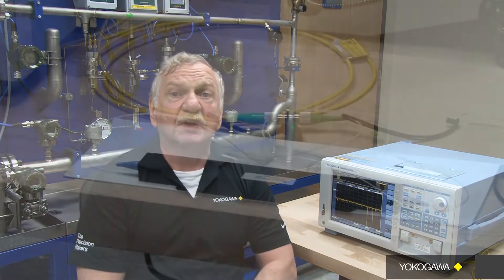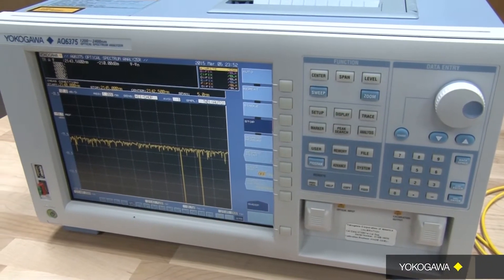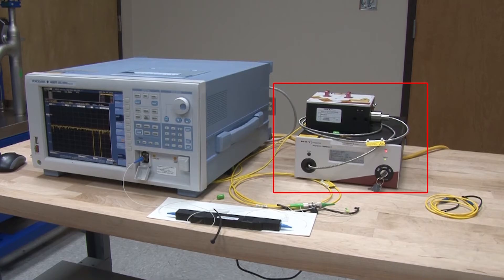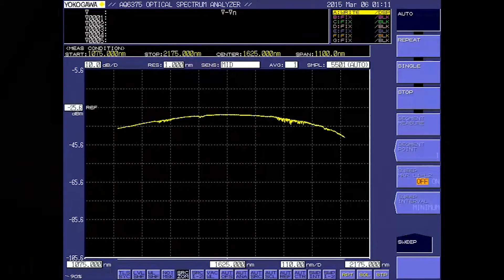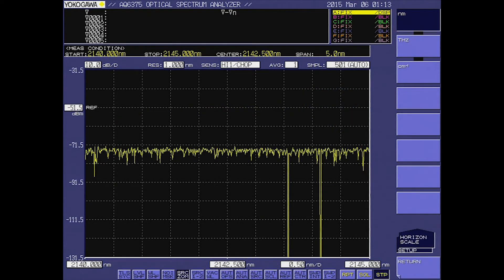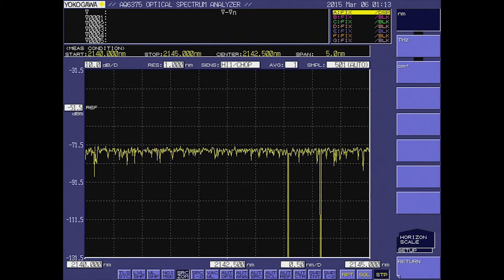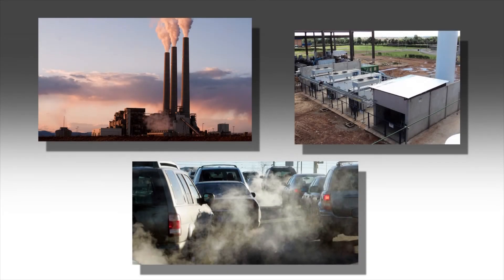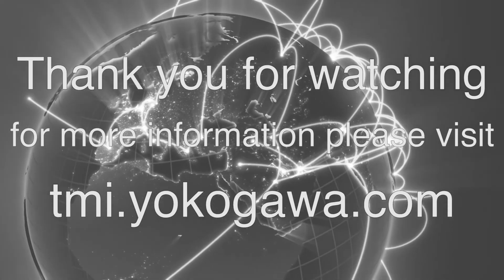Testing for CO2 Gas using the AQ6375 OSA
Learn how to detect CO2 gas using the AQ6375 Optical Spectrum Analyzer.